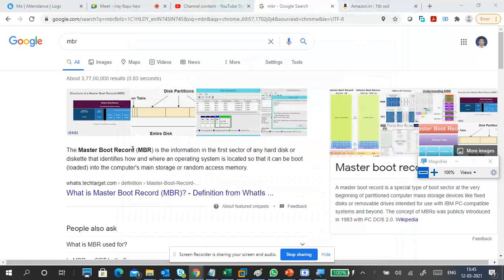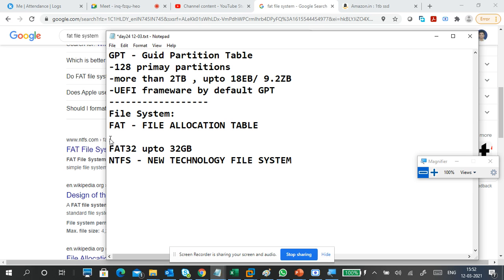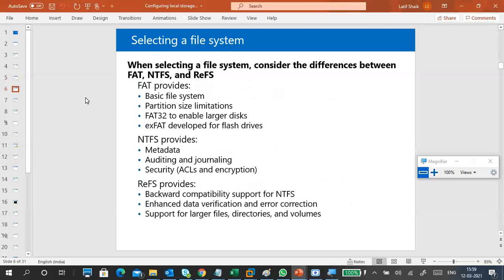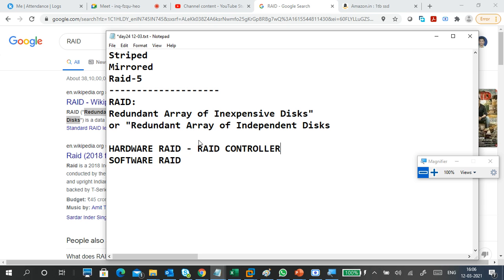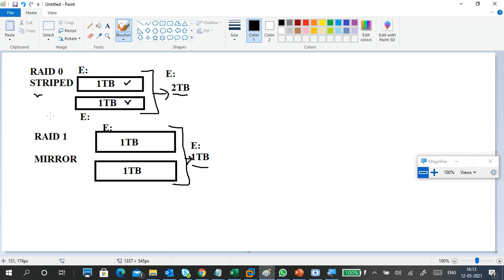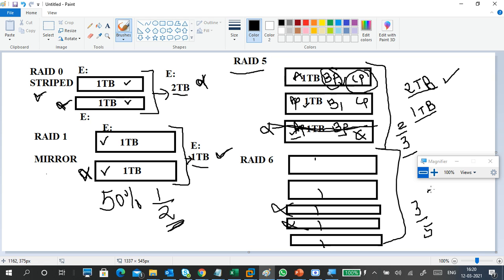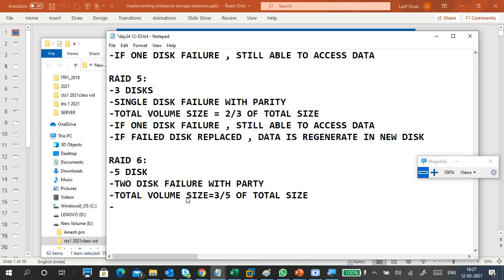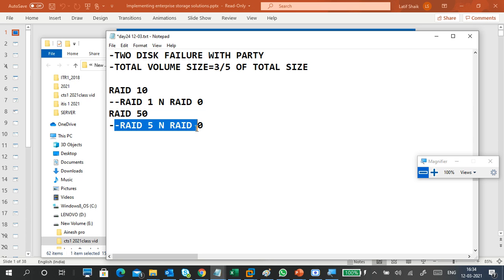Storage part2 RAID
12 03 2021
MBR
GPT
file syste -fat ntfs exfat refs
basic n dynamic
Volumes
raid levels